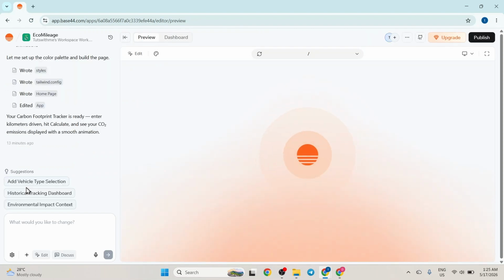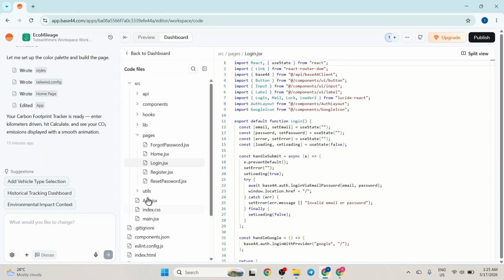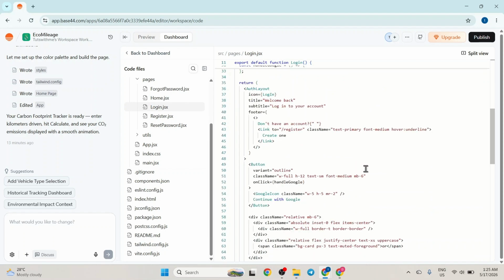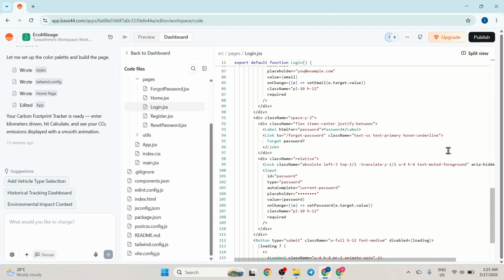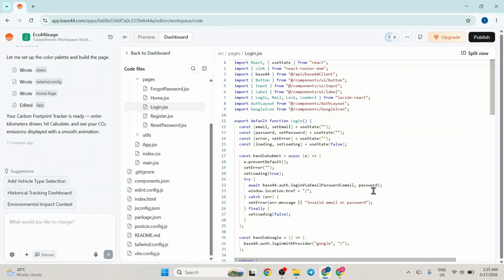How Can I Check Base44 Code - Tutorial